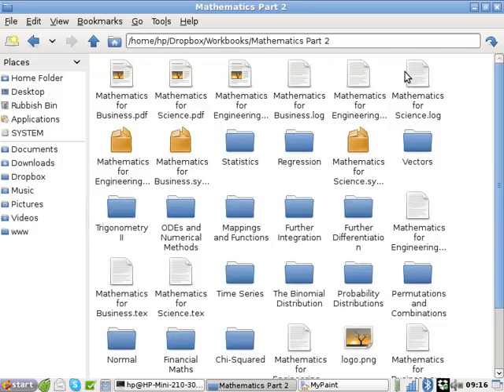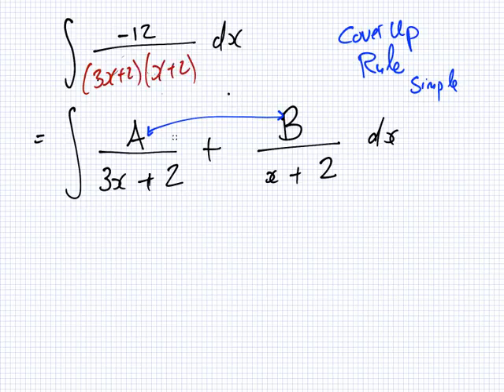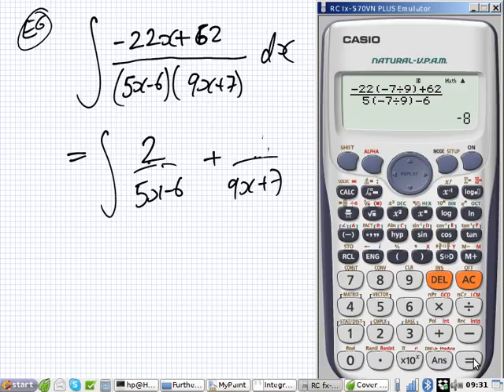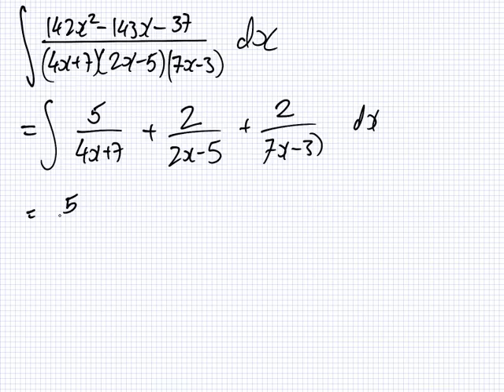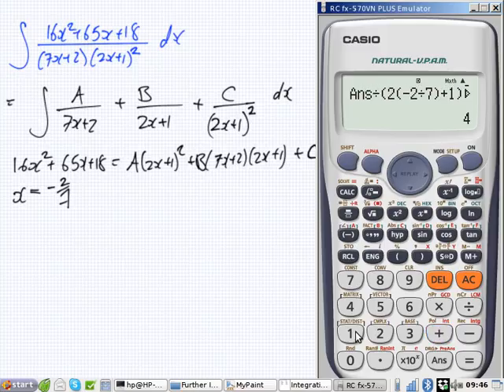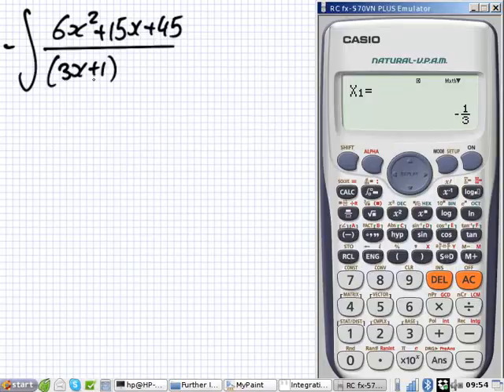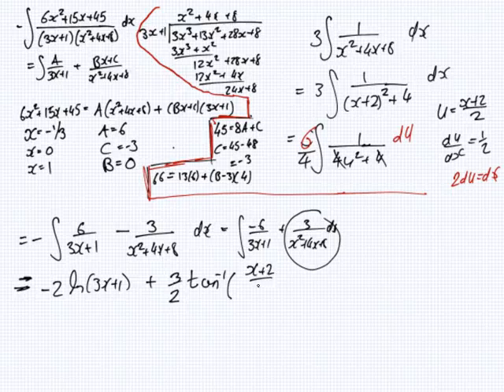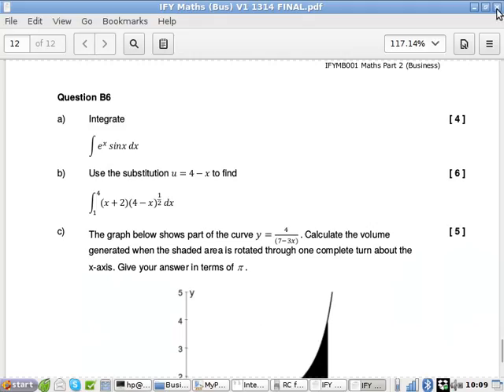Mathematics for Engineering | Lesson | Calculus | Integration of Proper Partial Fractions